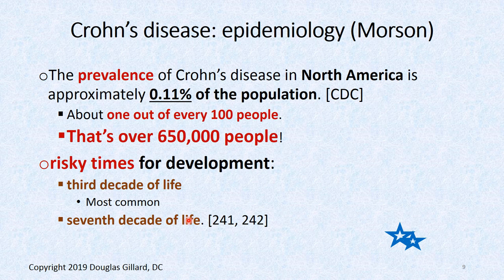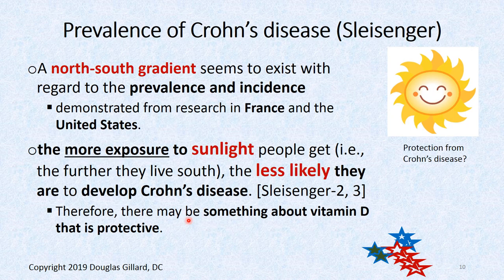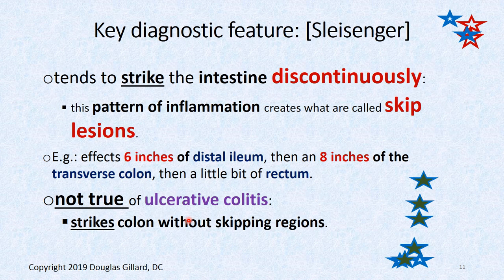Crohn's Disease:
Dr. Gillard lectures on Crohn's disease, one of the inflammatory bowl diseases, which is one potential cause of chronic abdominal pain and diarrhea.  This the last lecture in GI/UG for Winter, 2020.